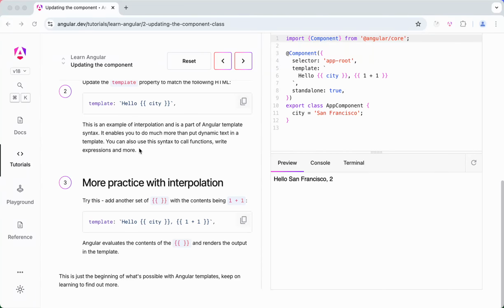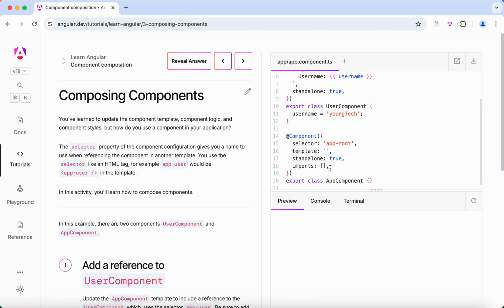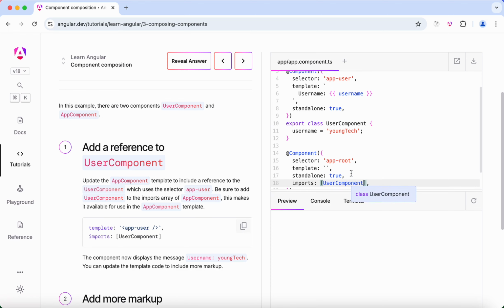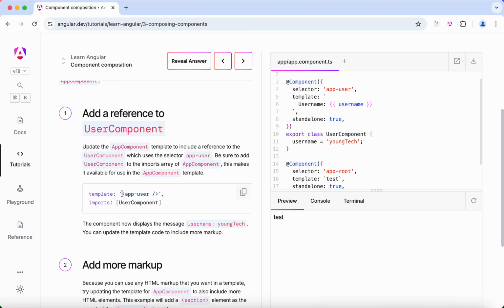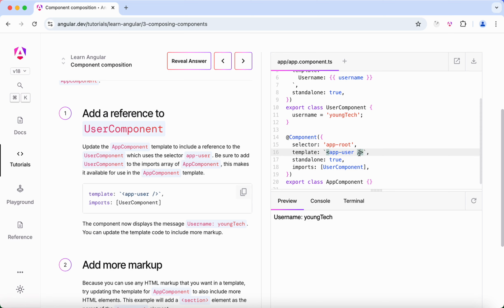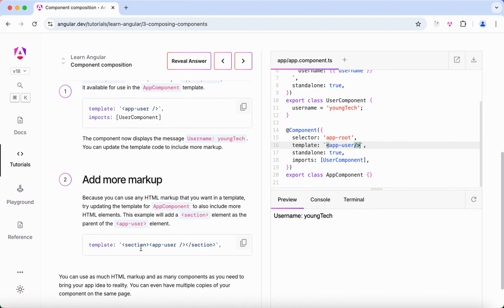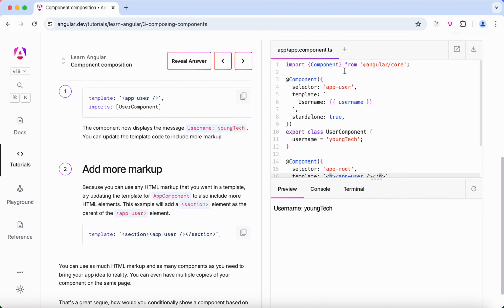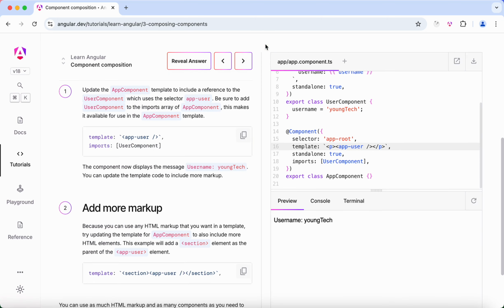Angular 18 Official Tutorial - Component composition